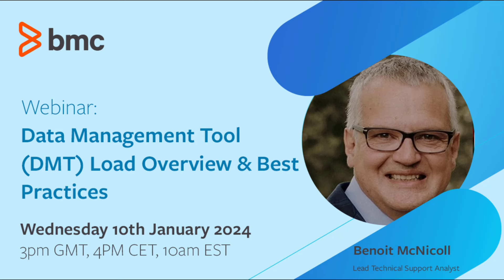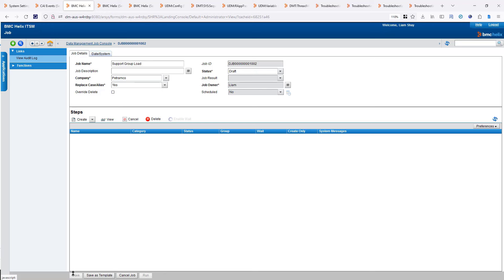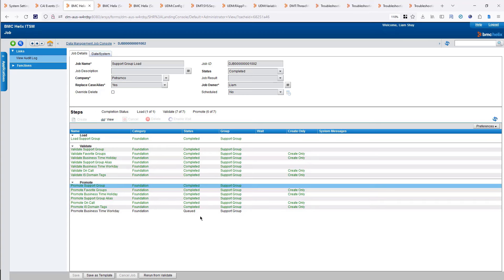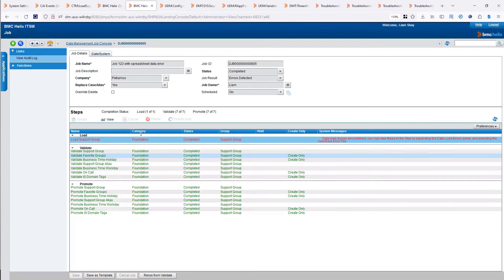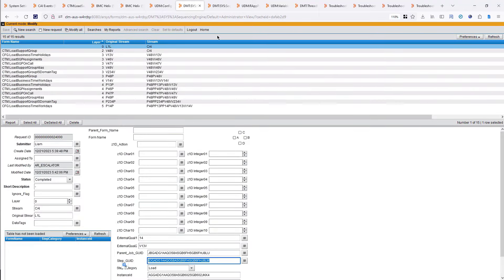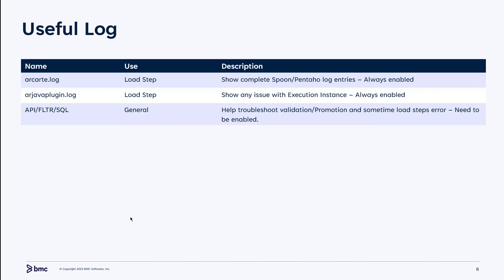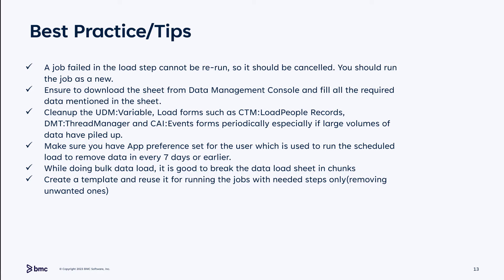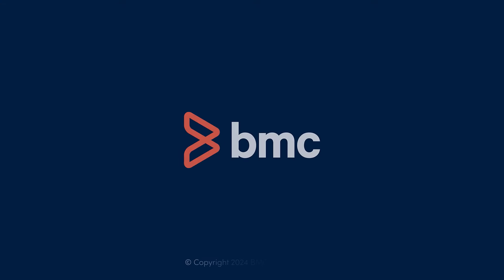Webinar: BMC Helix Data Management - Tool, Load Overview & Best Practices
In this webinar our support representative Benoit will take you through the following overview in our Data Migration Tool & Best Practices:

* How to create DMT jobs

* Important forms while creating/running the DMT Jobs

* Error Management

* Log files

* Best Practice for loading data

* Troubleshooting and easy fixes

For Slides and content please visit the Post webinar area on the